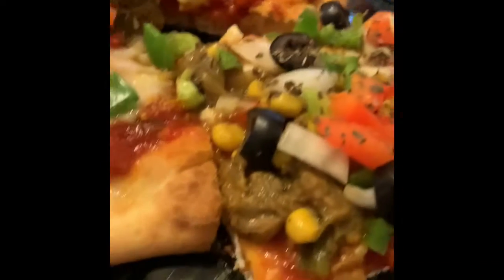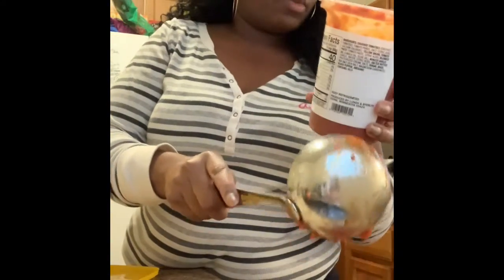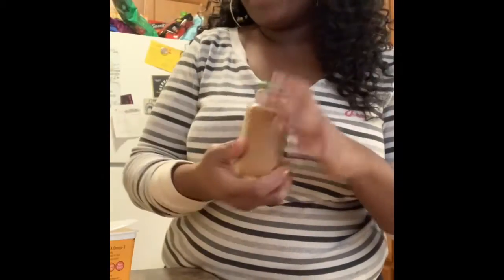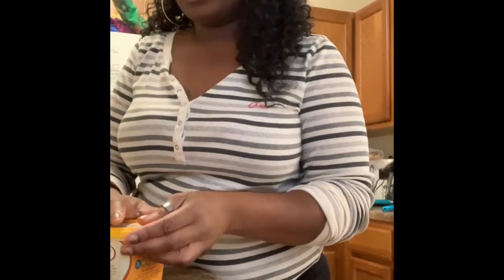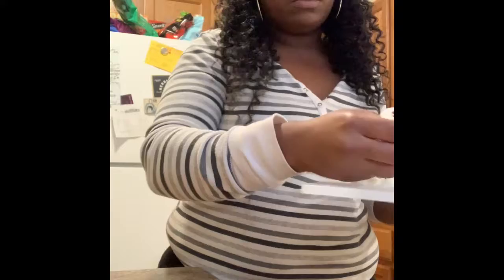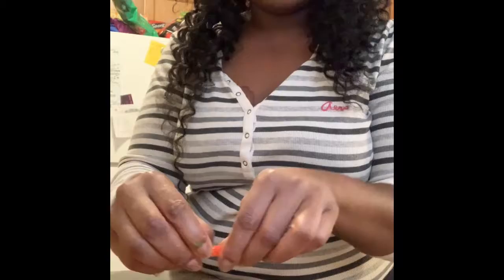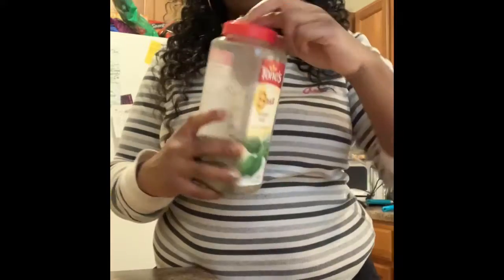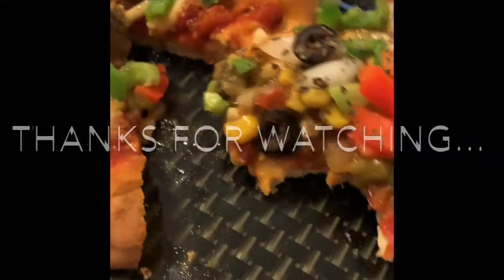Vegan Flatbread Pizza | Prep Time 10 Minutes | Trader Joe’s Ingredients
Healthy Eating with clean delicious taste!

Many of you are wondering how to make a Vegan Pizza without breaking the bank. Here is a recipe that can be used for anyone Vegan, on a Diet, Lactose Free, and delicious taste. You must try this or recommend to your friends looking for alternatives . I hope you enjoy these type of videos. Peace !

Firewood FlatBread Pizza Crust
Vegan Mozzarella Cheese
Marinara Sauce
Canned sliced black olives
Canned Sweet Corn
Chopped White & Green Onions
 Beyond Meat
Red & Green Bell Peppers

Preheat oven 375' ( Cook Time 15-20)